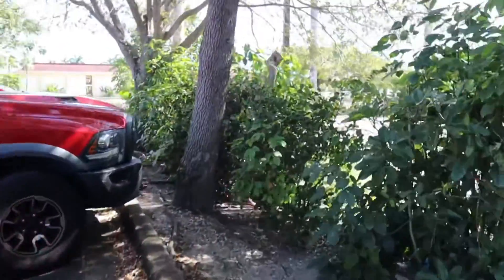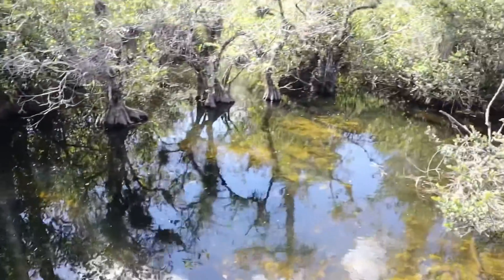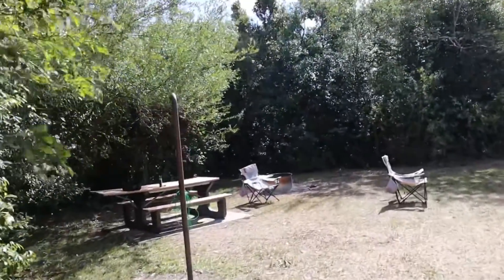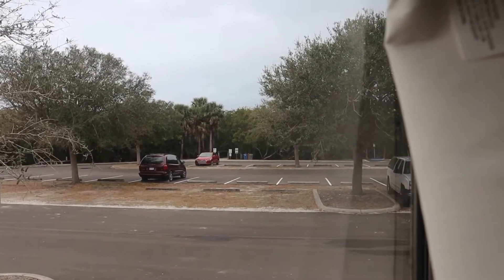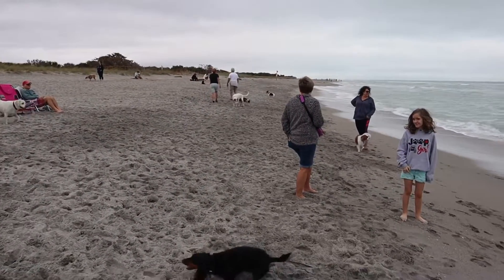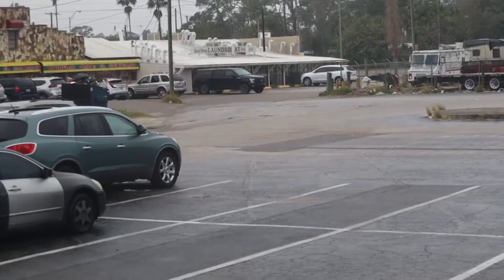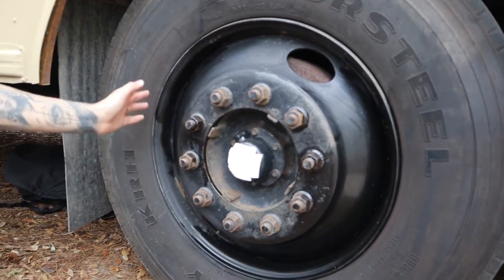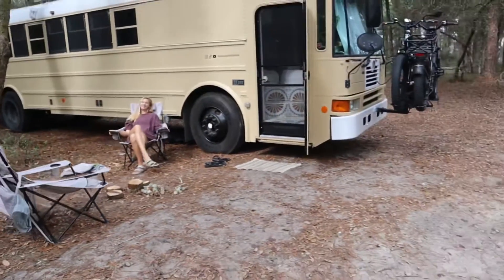Establishing Routines in a Skoolie While Traveling Up the Gulf of Florida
We’ve lived on the road for 6 months! In this video, we showcase where we stay while making our way up the gulf coast and film our systems and routines of bus life.